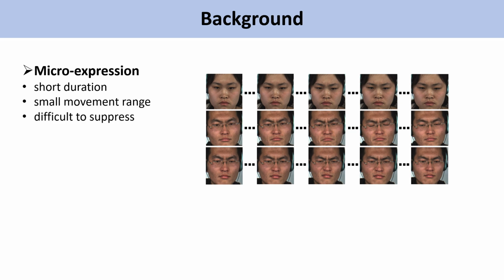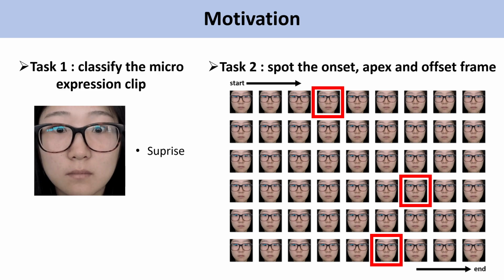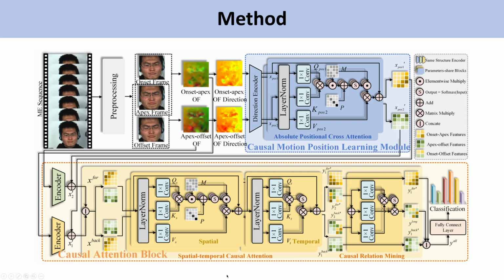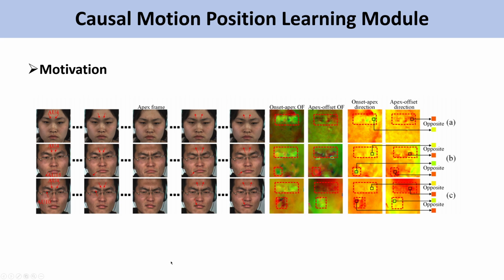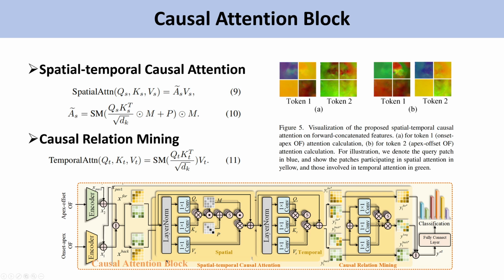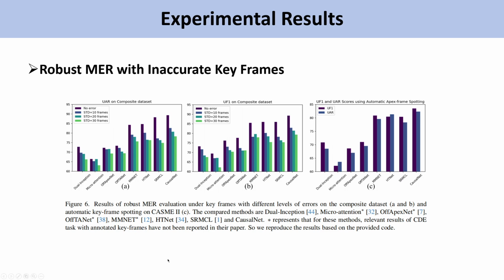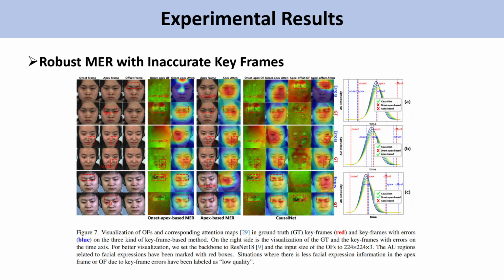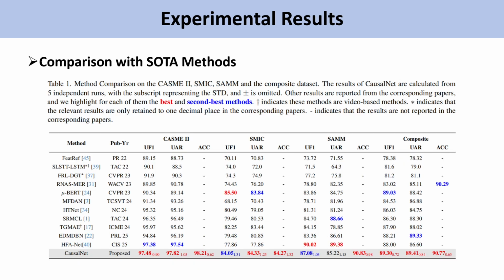ICCV 25 | Introduction Video of CausalNet for ICCV 2025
Video for our ICCV 25 paper: Rethinking Key-frame-based Micro-expression Recognition: A Robust and Accurate Framework Against Key-frame Errors